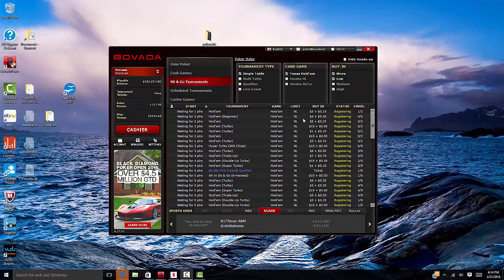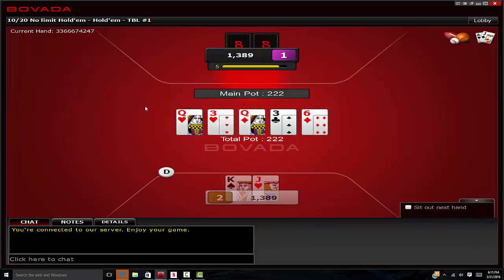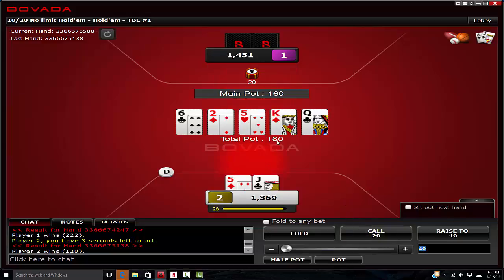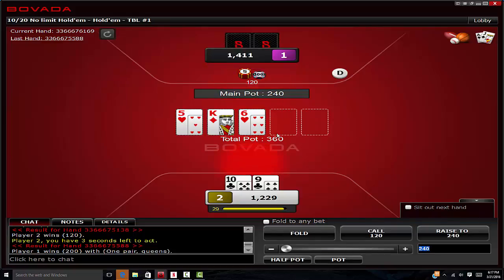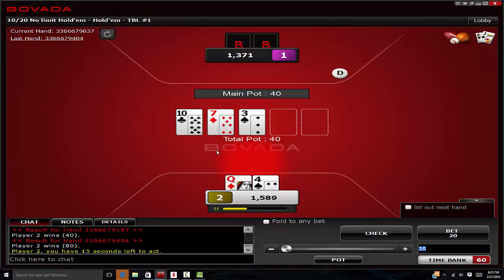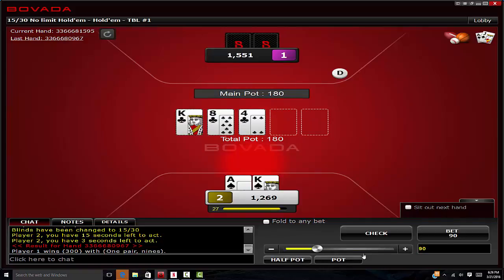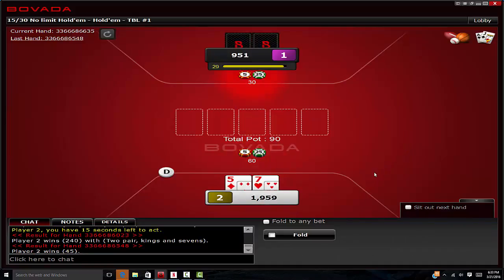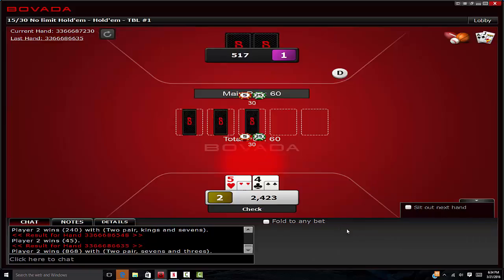Micro stakes Heads Up No Limit Hold em for beginners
In this video I play a super micro stakes HU SnG and discuss some of the basic ideas and strategies used to beat the worst players in the game and give a thought by though analysis of the lines I take and the bet sizing I use as well as my thoughts on the mistakes my opponent makes against me.